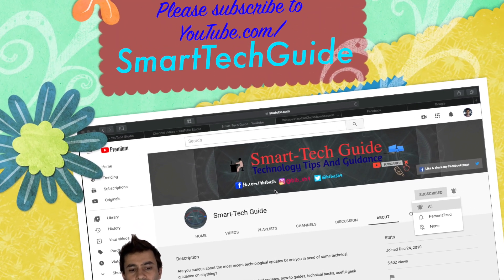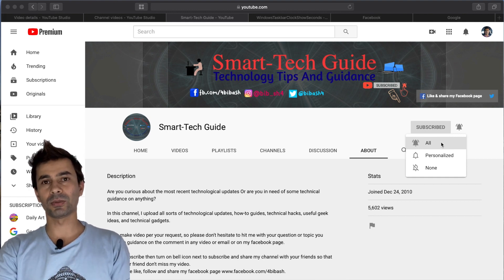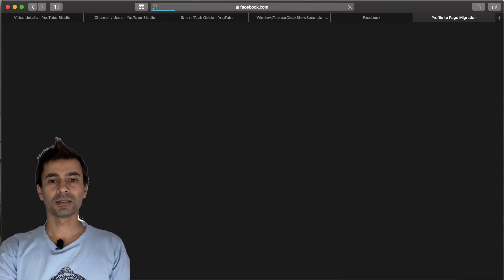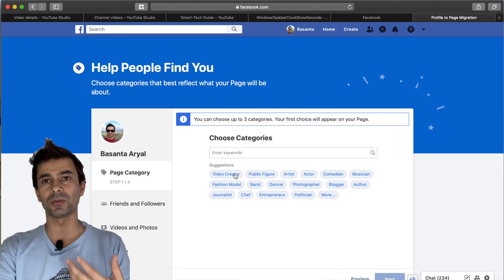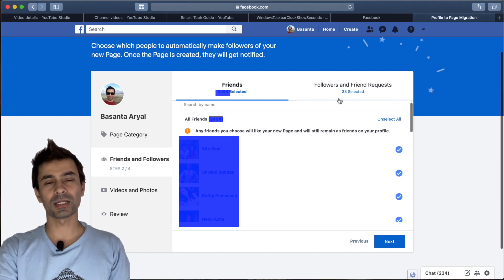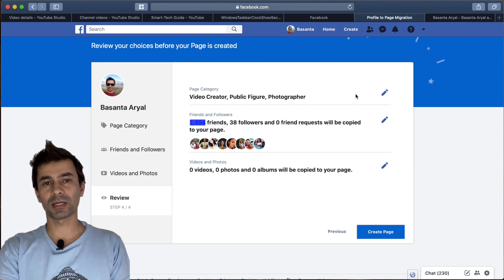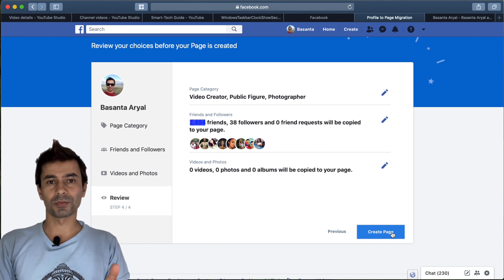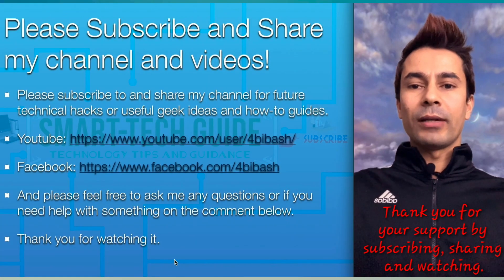Starting business? You should watch this for how to create facebook page with 1000+ likes & follows?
In this video, How to start your facebook page with all of your friends like?